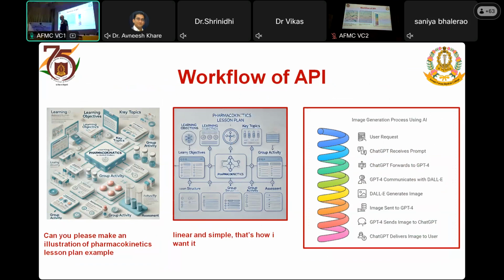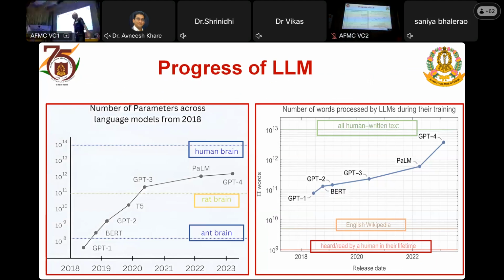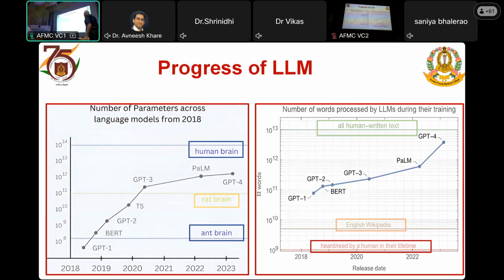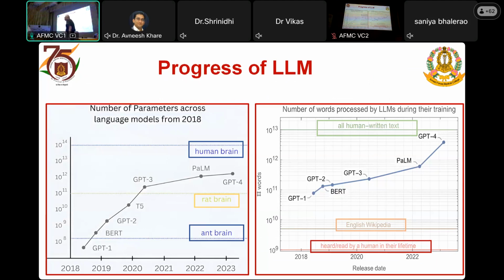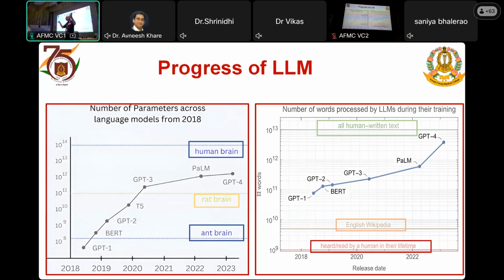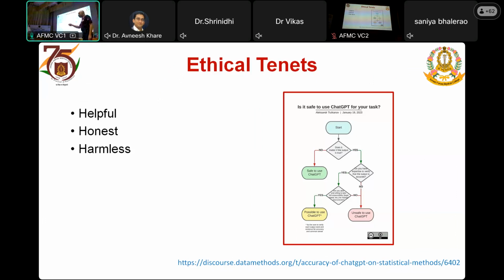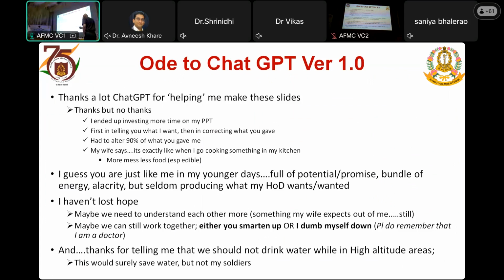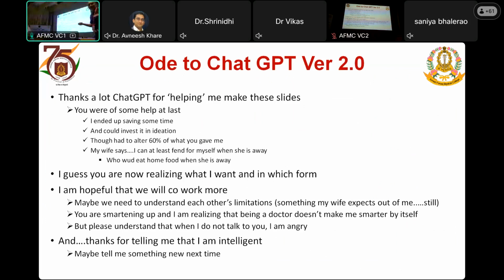CME ON ARTIFICIAL INTELLIGENCE DAY 1 SESSION 4, 5 & 6 Trim 3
CME on AI @AFMC Pune Day 1, Session- 5  Panel  Discussion  3rd Video